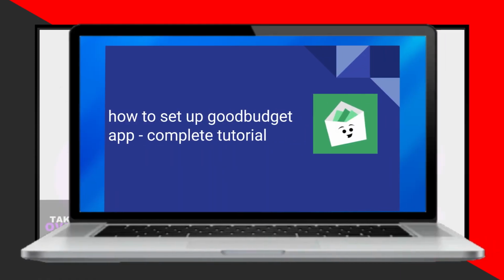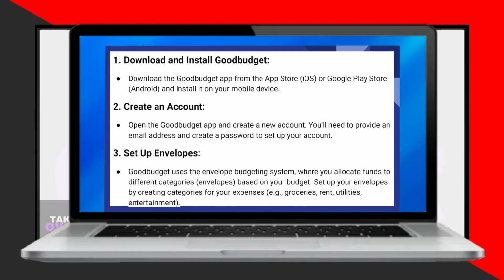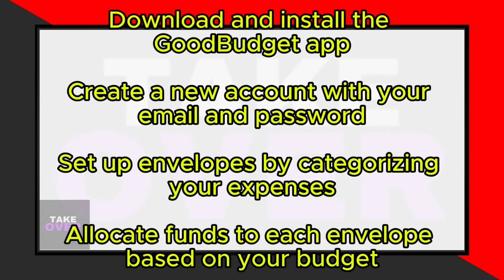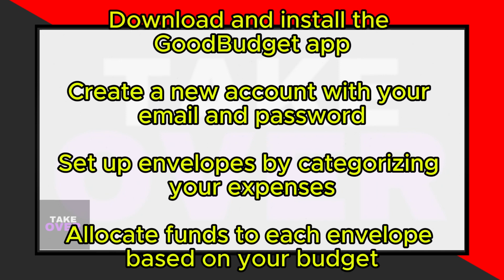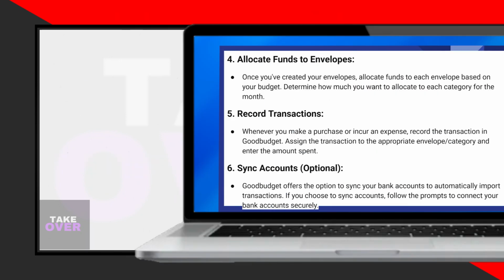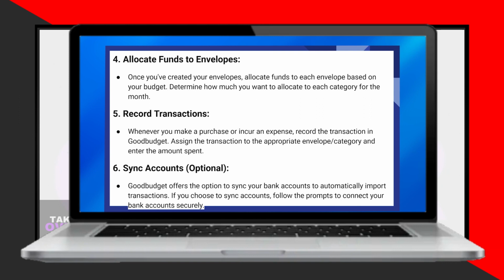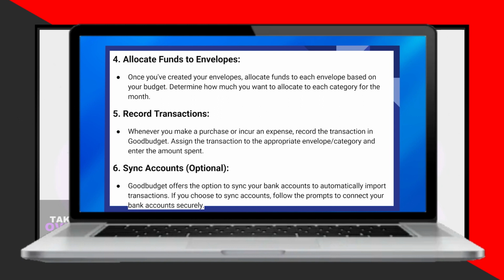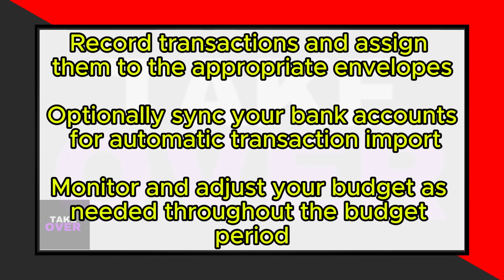HOW TO SET UP GOODBUDGET APP 2024! FULL GUIDE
Ready to take control of your finances with the Goodbudget app? You're in the right place! In this tutorial, we'll provide you with a detailed step-by-step guide on how to set up the Goodbudget app in 2024, helping you budget and manage your money effectively.